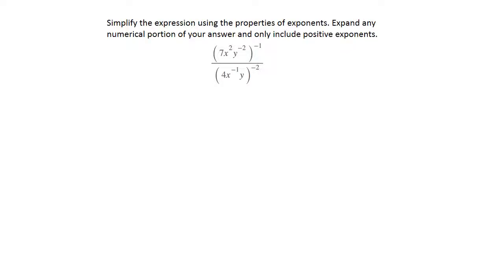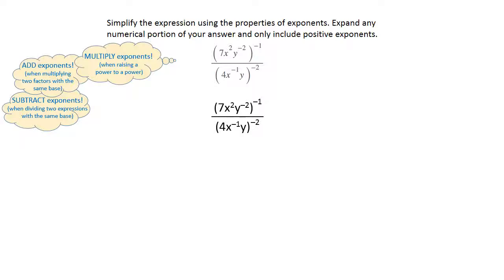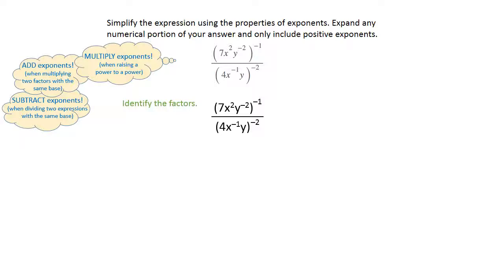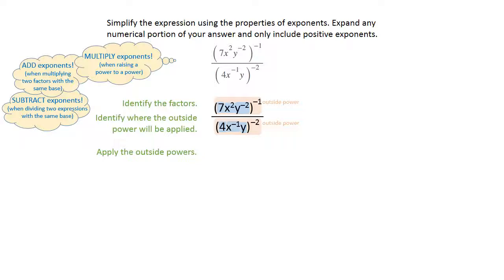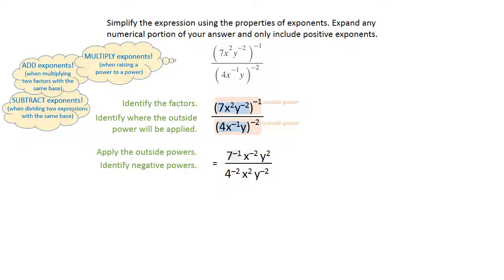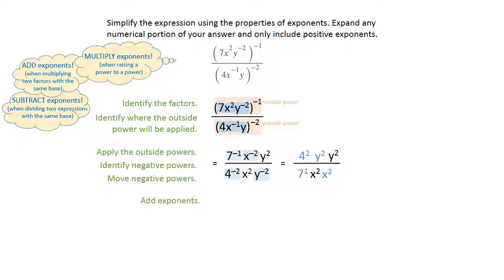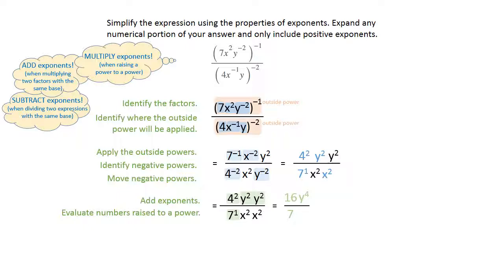All Exponent Rules Advanced 3